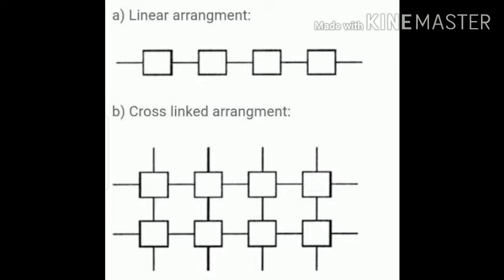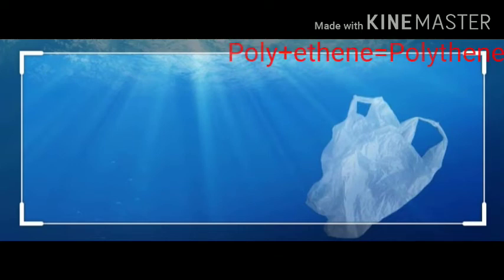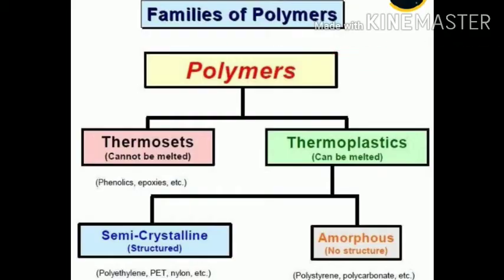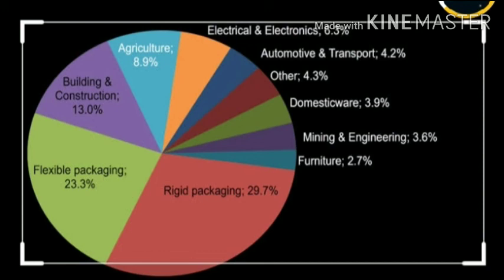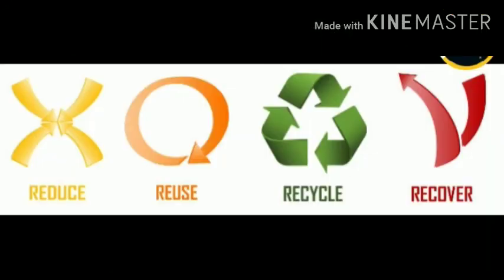Class-8, Science, Ch-3(Part-2)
Hello students
Watch this video to learn more on plastics and its features.
Wishing you all a happy learning. 👍